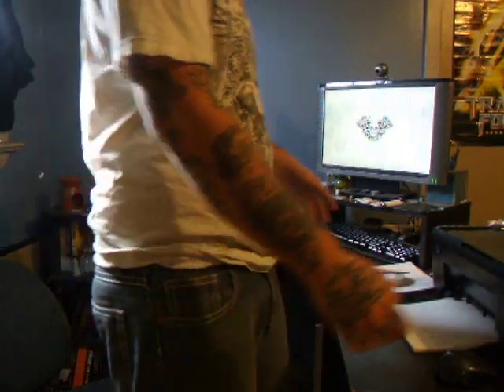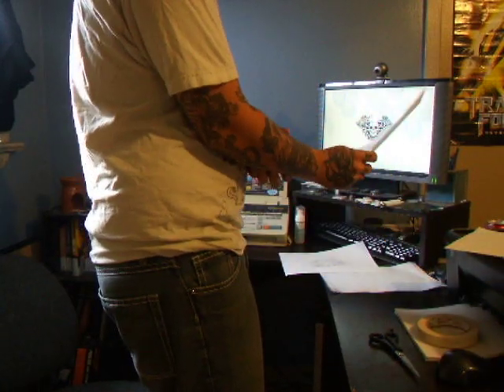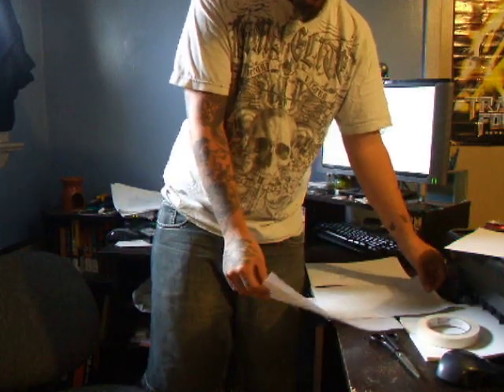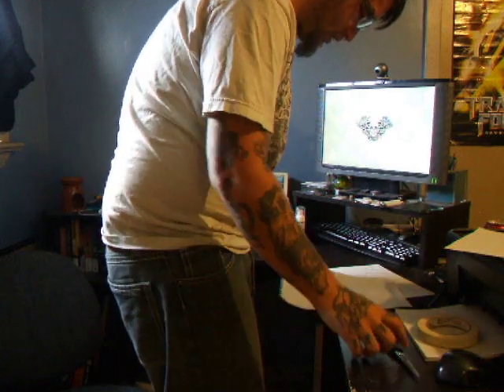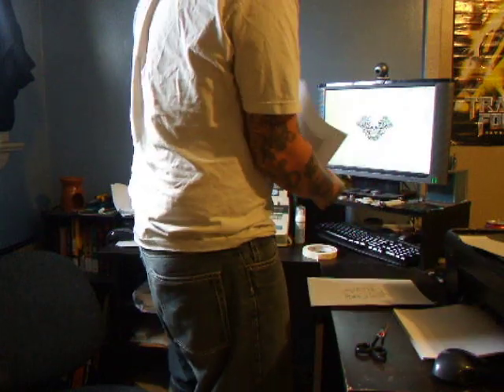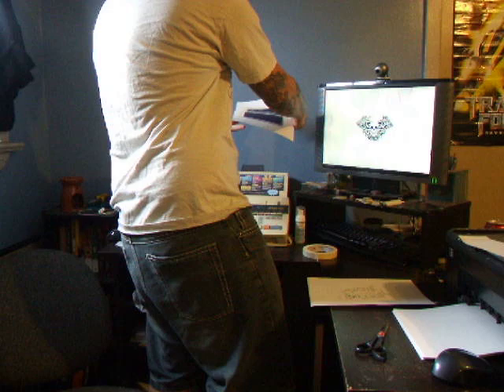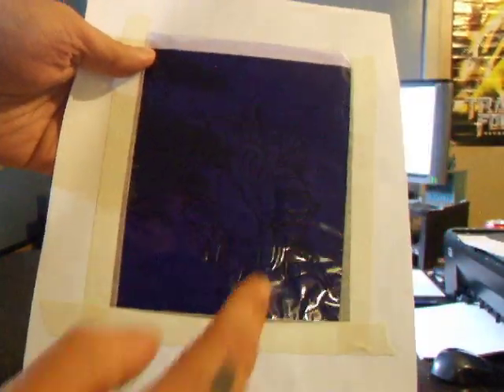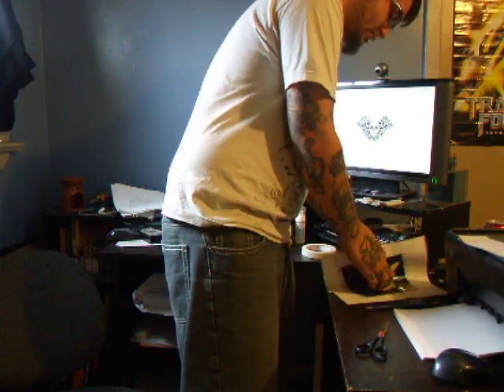Making Tattoo Stencil Using Office Fax Machine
This is a video on how to use a regular thermal office fax machine to make a stencil. You can also using a thermal fax copier made for the tattoo industry, but good ones are very expensive. The fax machine I use is a brother MFC 1970MC. I've been using it for over a year, and I got it for free from my dad. You can get them for cheap on Kijiji or Craigslist, or eBay. As long as It's thermal it will work. You can also use a dot matrix fax machine using hectograph paper.

This is going to make really dark stencils that will last a long time even with a garbage stencil application solution. However, if used with a good one, or Stencil Stuff® it will last even longer! I've finished tattoos and still had stencil on the client.

Tools:
Office Fax
Stencil Paper
Design
Extra Plain Printer Paper
Scissors
Tape